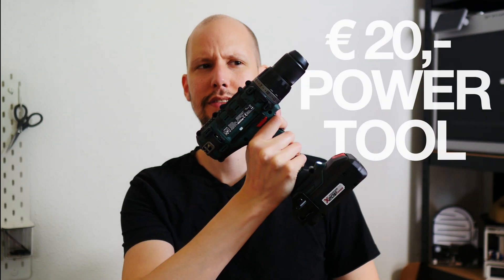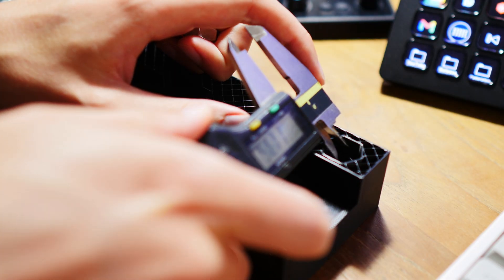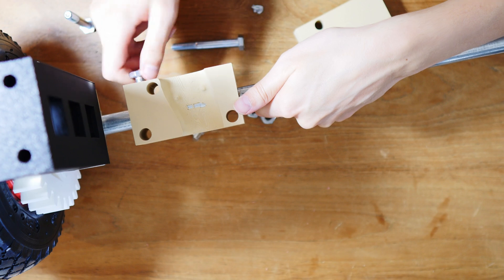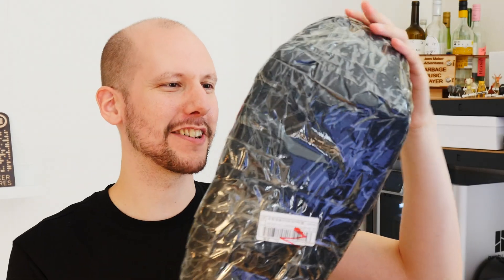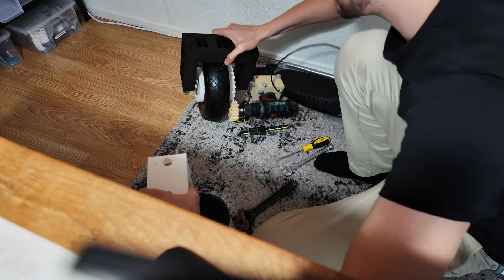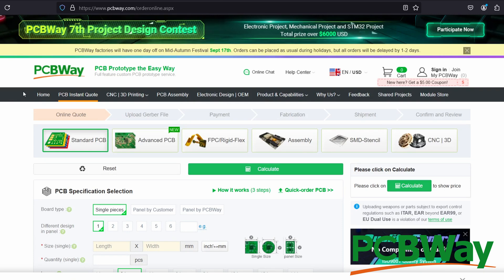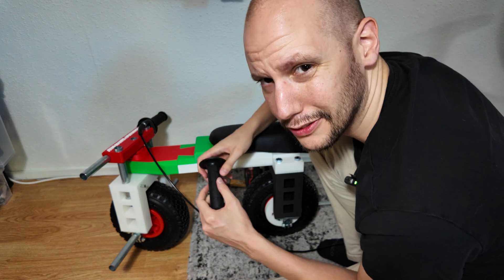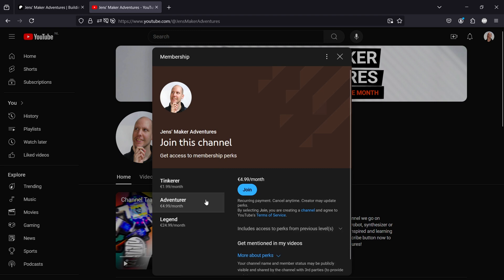Can I make a mini bike from this tool? [Part 1]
Non-3D printed parts:
3x TARROX As galv. verzinkt Ø 20 mm x 800 mm
4x TARROX Stelring met stelschroef voor 12/22 mm as 2 stuks
2x TARROX Wiel met luchtband Ø 260 mm met kunststof velg, rollager en blokprofiel
LING QI Mini Pit Dirt Children Bike Seat Cushion 47 49CC Motorcycle Saddle Protection Pad Cover Foam for Apollo Kids Pocket Moto
1 Pair 22mm Motorcycle Throttle Grip with Twist Cable Handle Bar Hand Grips For Pit Dirt Bike ATV Quad Motocross Racing
Assorted M10 bolts and nuts

0:00 Intro
1:30 Design
2:15 Building
12:08 Sponsor
12:27 Building
14:27 Testing
16:43 Outro